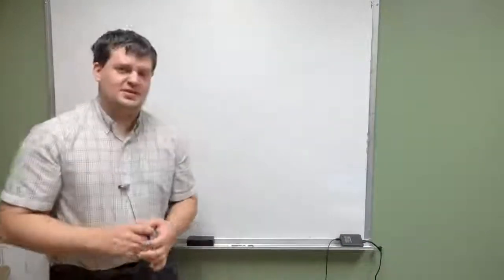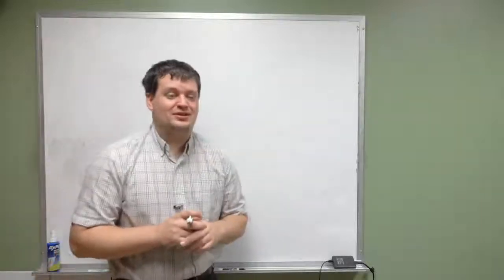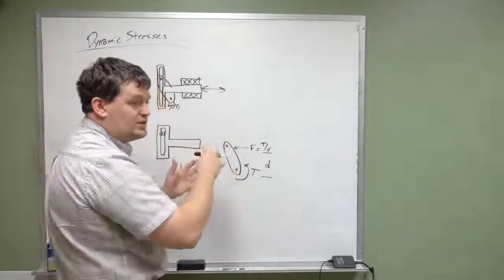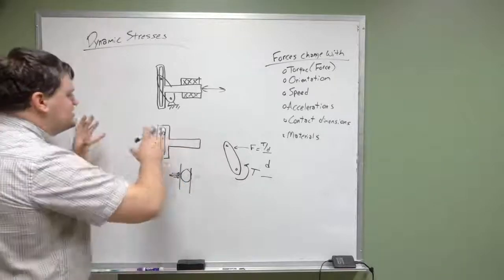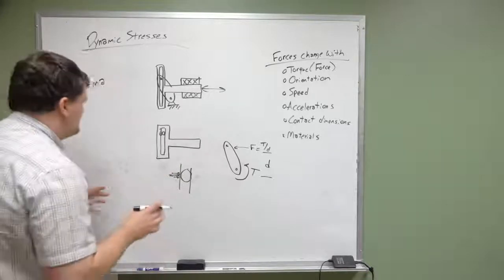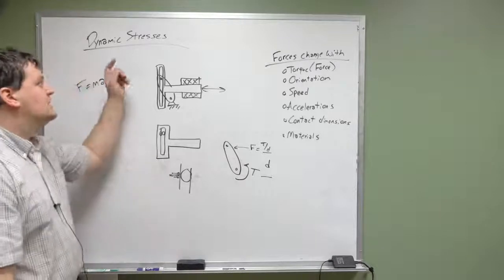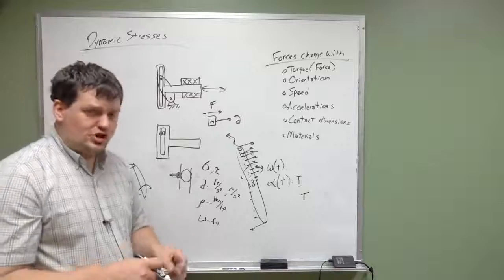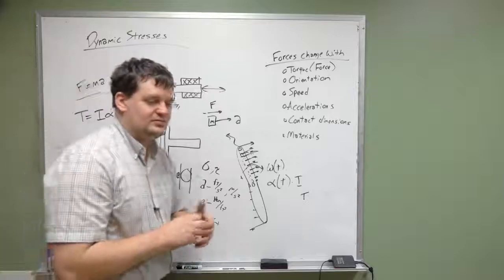EGR 302 - Lecture 24 - 11/9/20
In this lecture, we will discuss how dynamic motions of components impact stress calculations.